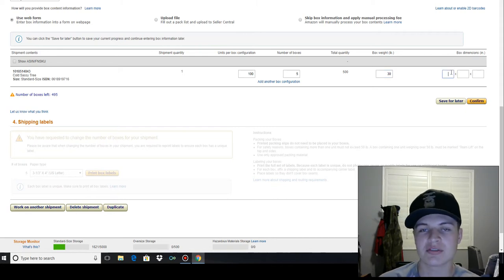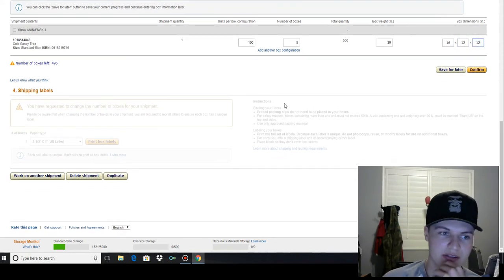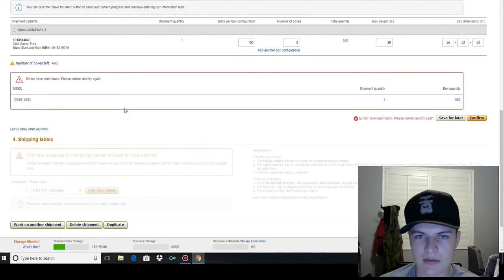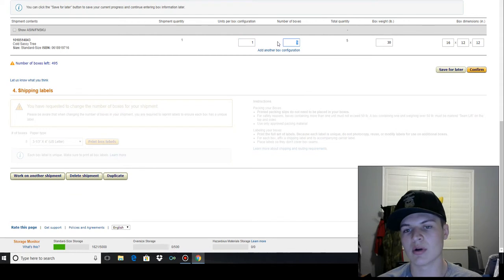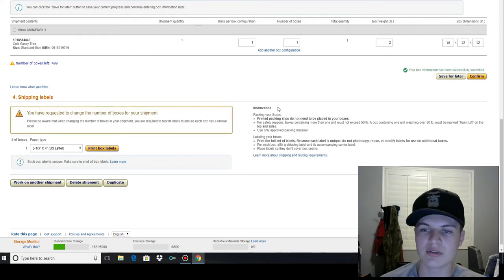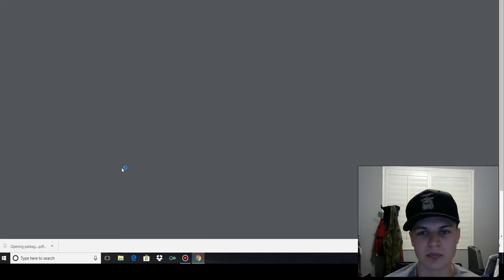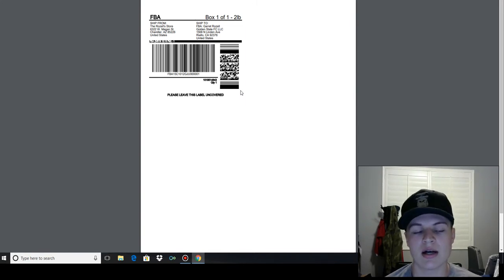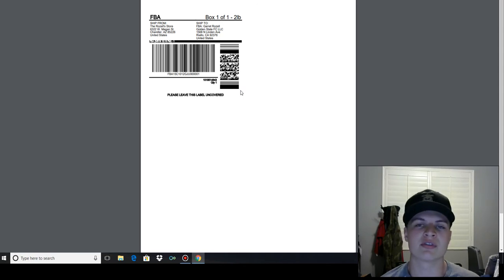How To Send a Shipment to Amazon FBA (Complete Step-by-Step Guide)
Products And Supplies I Use In My Business 💻

Barcode Scanner
Sourcing Barcode Scanner
Scale I Use
Tape Dispenser
3 Inch Tape Dispenser
Poly Bags
Heat Gun
Scotty Peelers
Label Printer I Use
Shipping Label Printer
Product Labels I Use
Shipping Labels I Use
Camera I Use
Product Photo Light Box